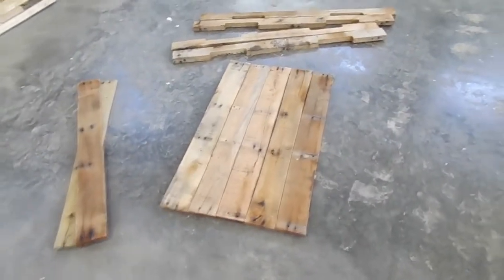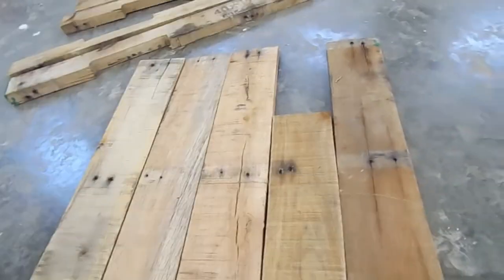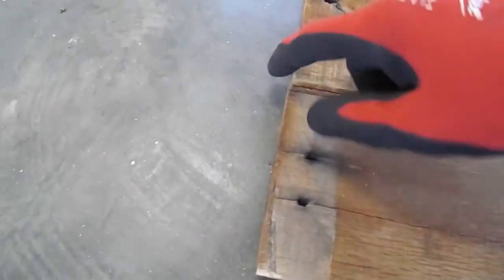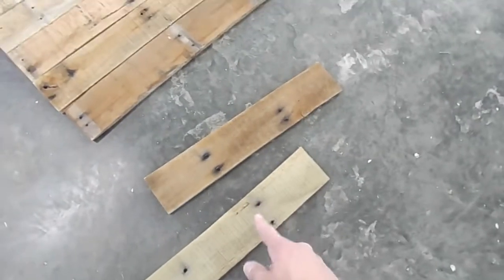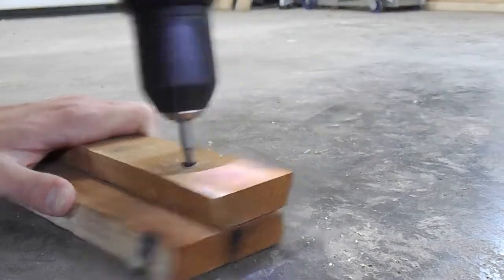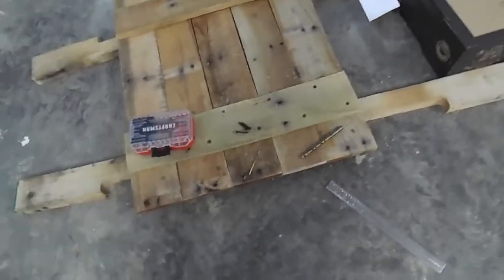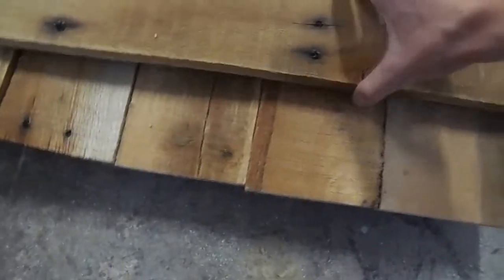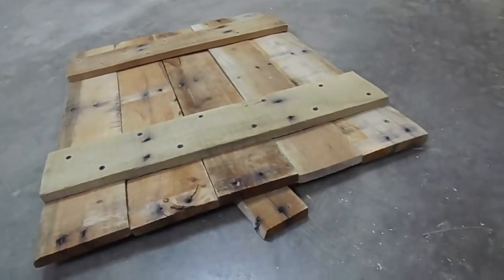How to Build a Rustic DIY Pallet Wood Wall Shelf Part 1: Building the Back Board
In this set of videos, I will show you how I built this rustic pallet wood wall shelf. I share my mistakes I made while building this. I also share some handy building tips. I hope this video gives you the general idea on how to build one of these yourself.
I built mine out of hardwood, but pine would work great too. You may have less problems than I did if you use pine. Happy Building!